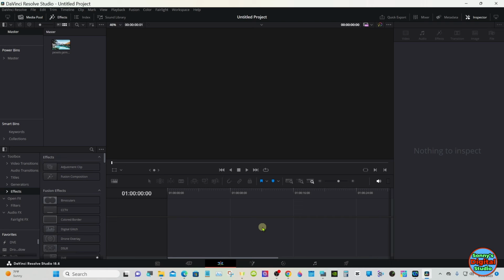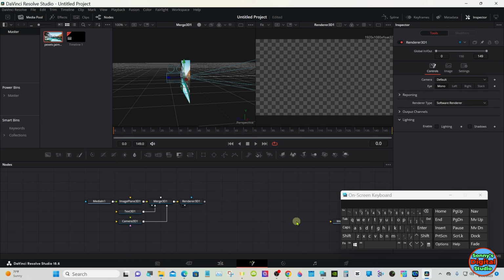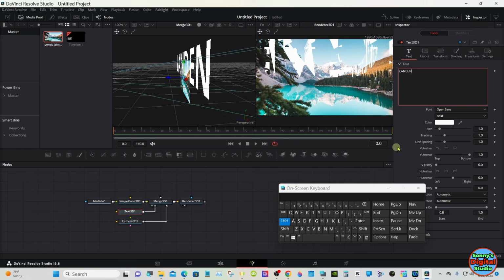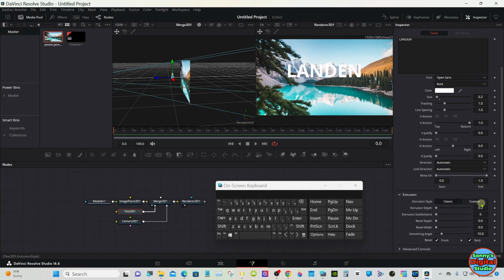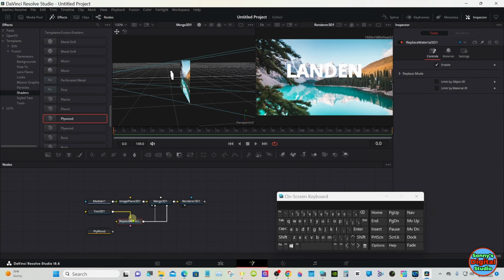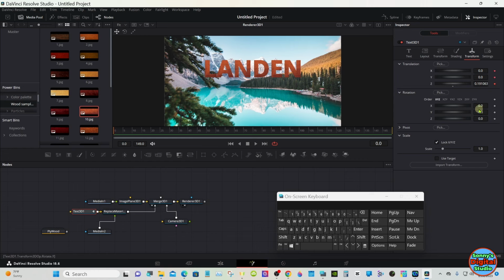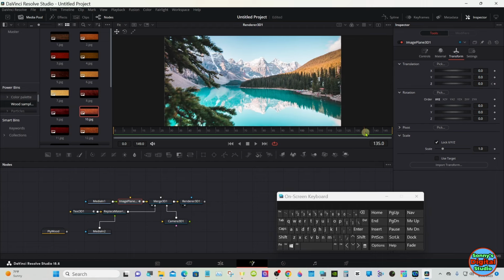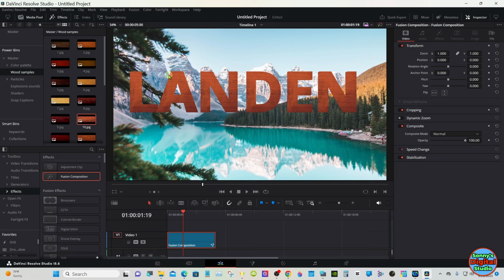Epic 3D Text Fly-Through Effect in DaVinci Resolve 18.6!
I will show you how to make a 3D fly-through text effect in this tutorial.